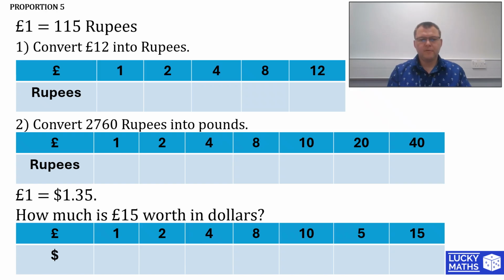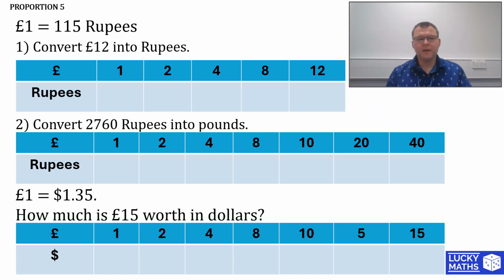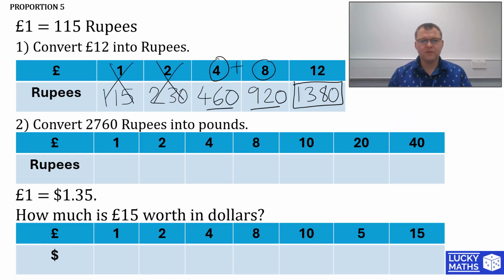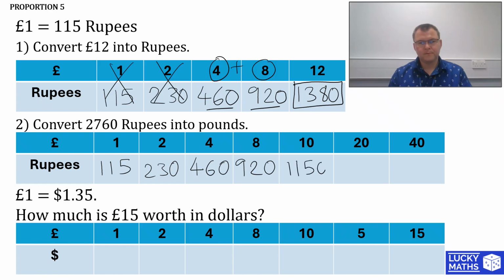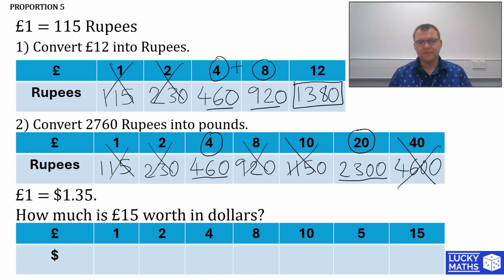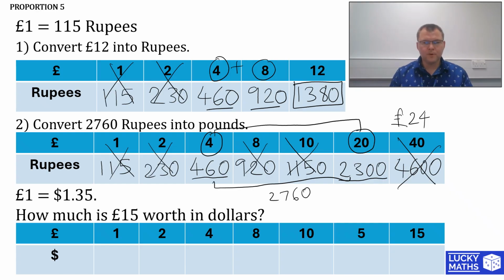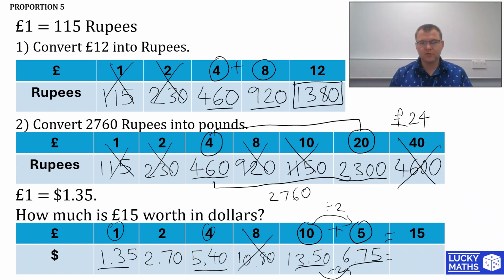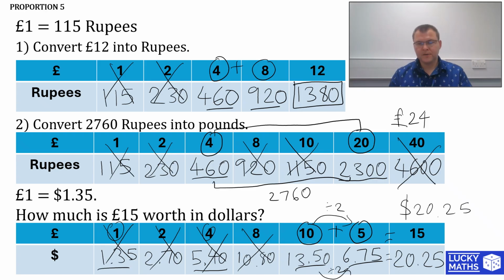Proportion 5 (Exchange Rates)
Using a ratio table to solve currency style problems.